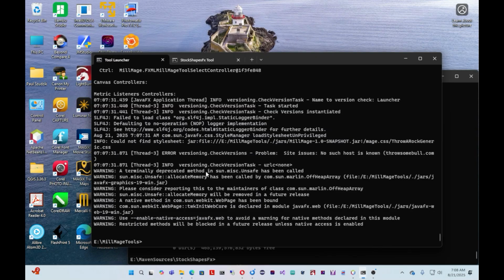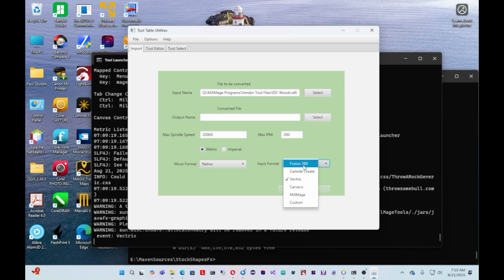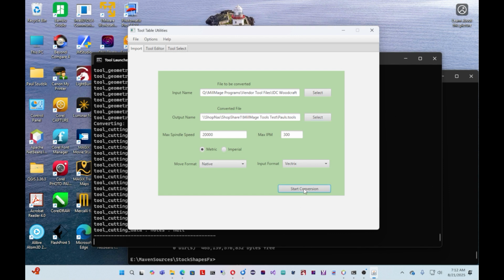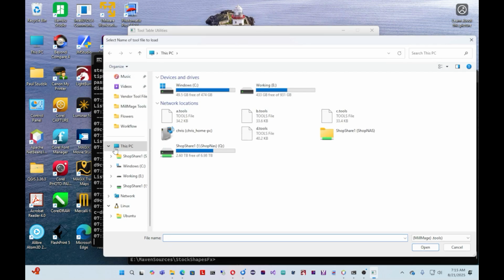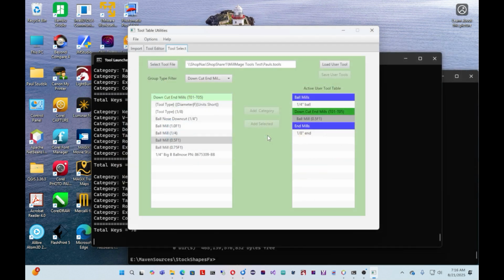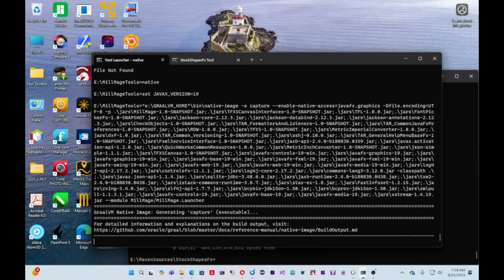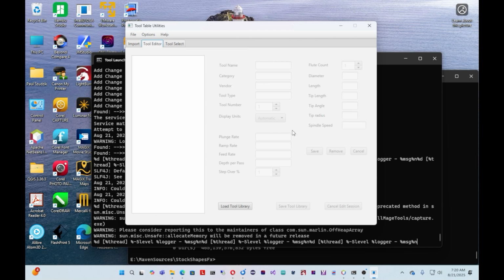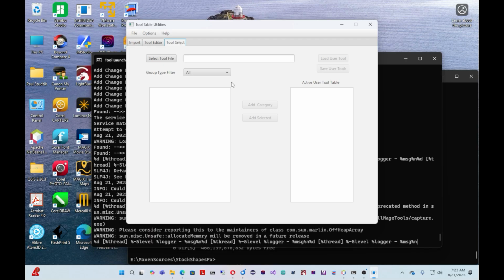Tool Converter for CNC Vendor tools to MillMage format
This tool converts CNC Tool Vendor files, or CNC tools from certain native machines and programs to formats MillMage CNC tool can use.  Currently it will converts tools meant for Fusion 360, Vcarve ( Vectrix ), Vcarve and a few others.